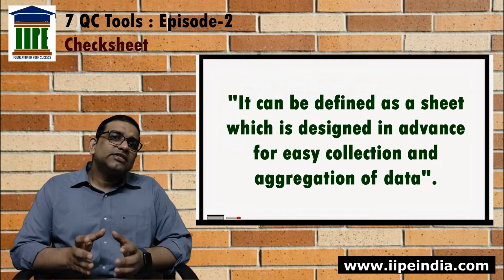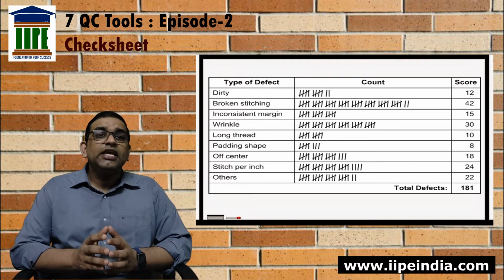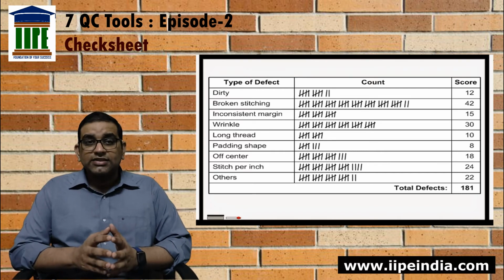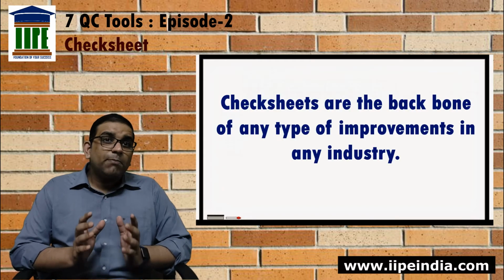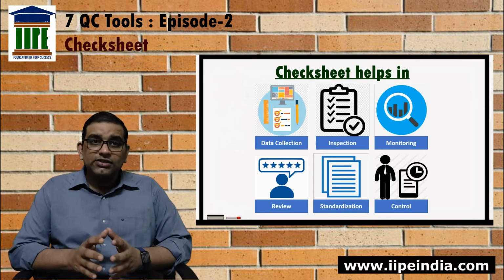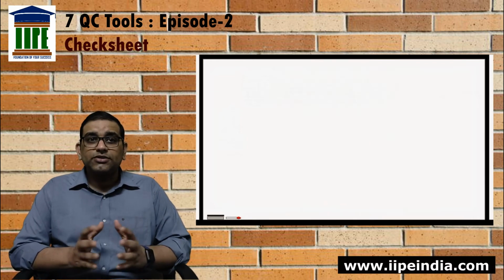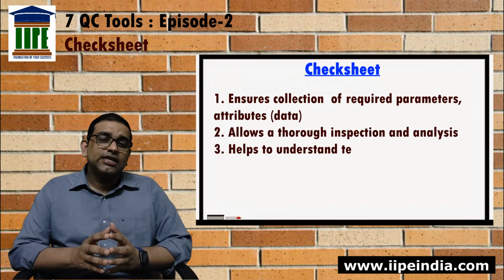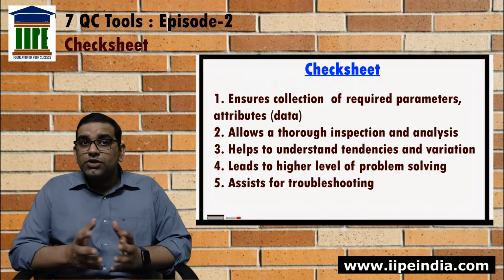7QC Tools - Module - 2 : Check-sheet